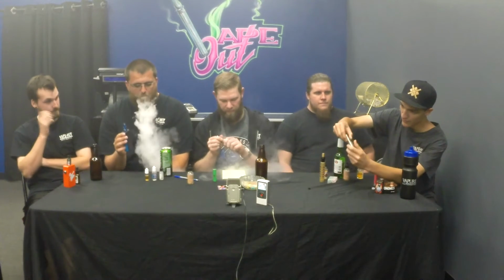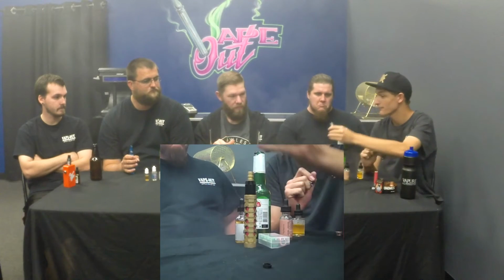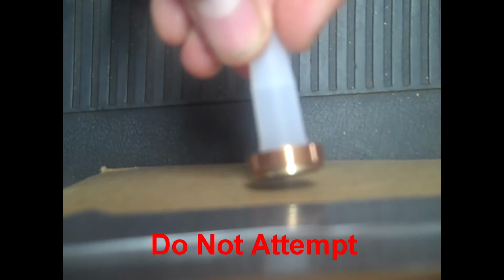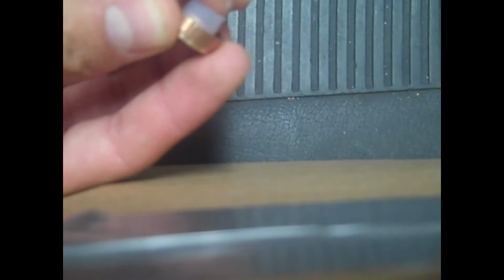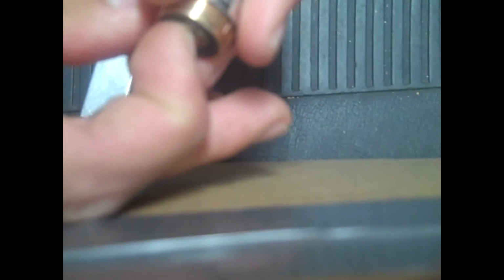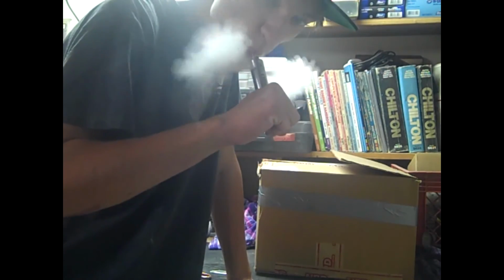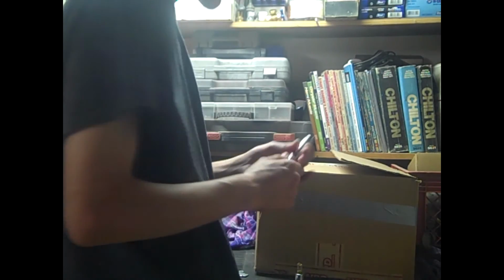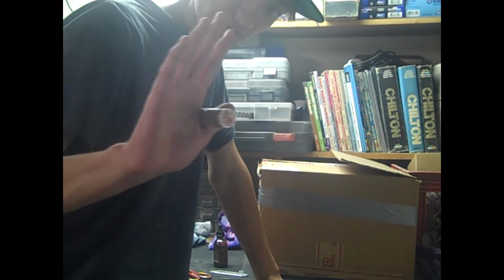Stringray X clone review and jelly bean roulette Vape-Out Podcast EP 7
The Stingray X clone gets reviewed by Gary, we play a really messed up game of jelly bean roulette. Ghetto Vaping with Gary has a very innovative idea. Hope you all enjoy!

All reviews are our opinions of the devices we have received.

Look us up on facebook. and also check out our Instagram @vape_out_podcast